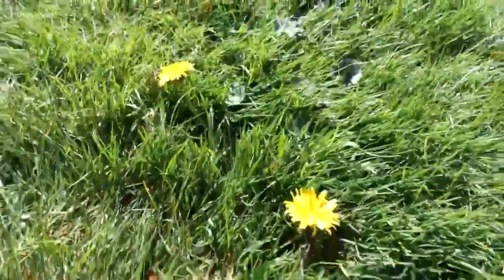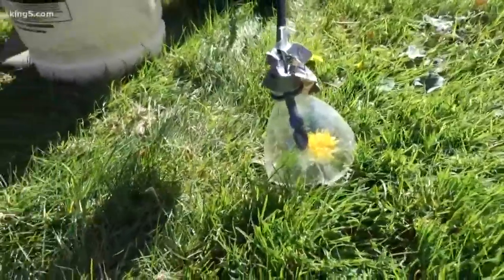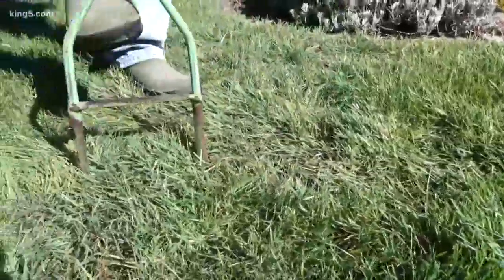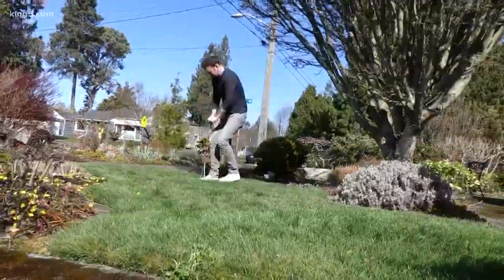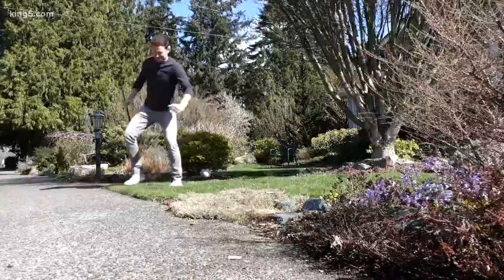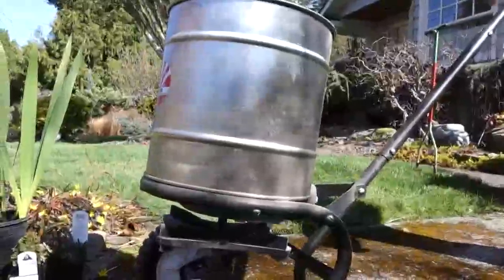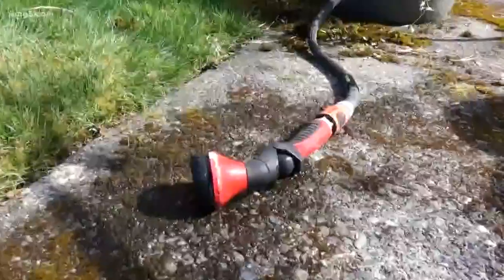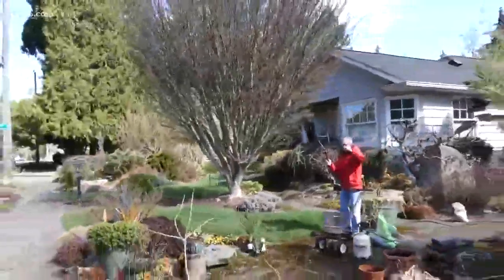Ciscoe's tips to bring your lawn back to life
Spring is back! Ciscoe Morris shares his tips to revive your lawn after a rough winter.